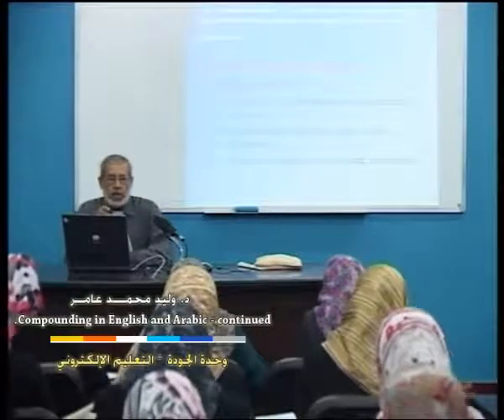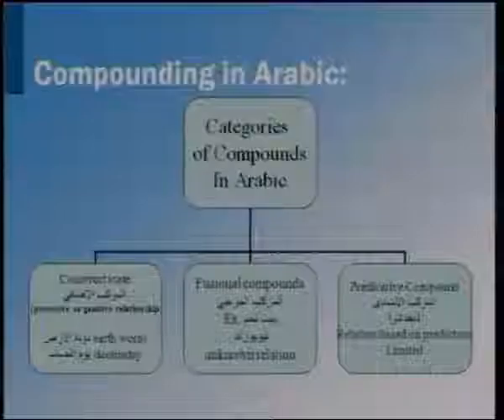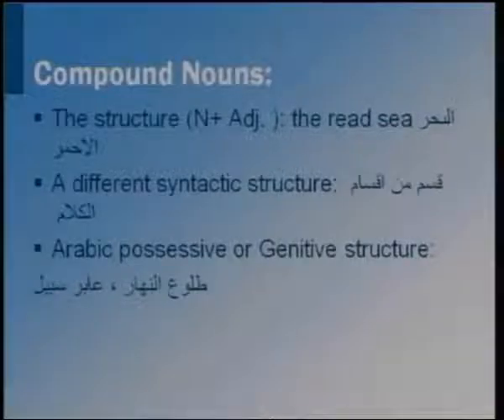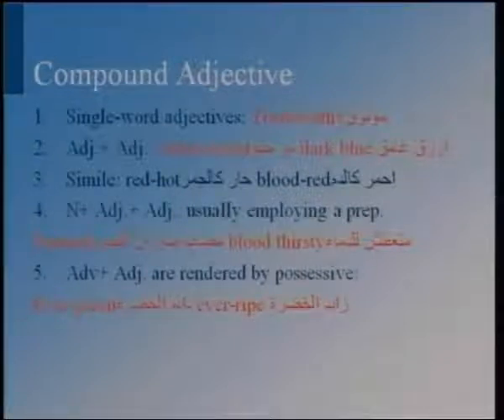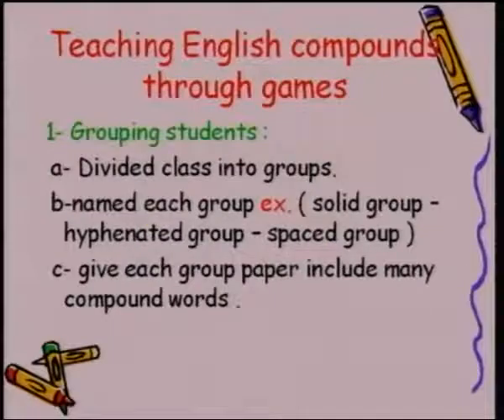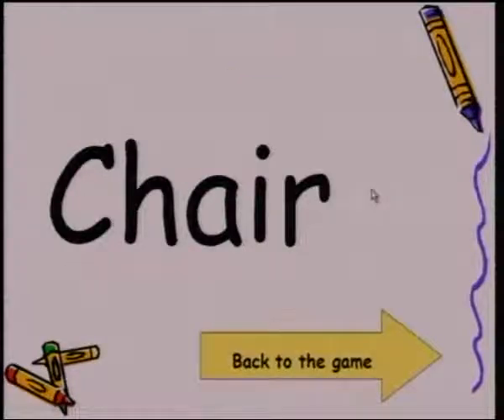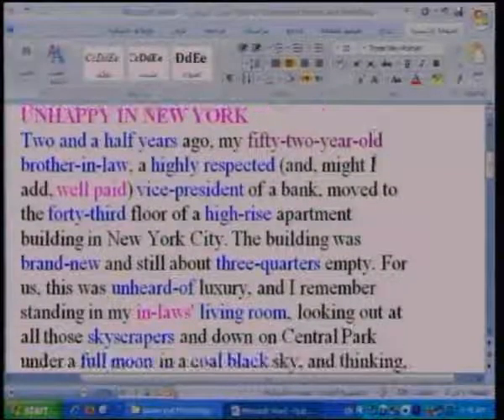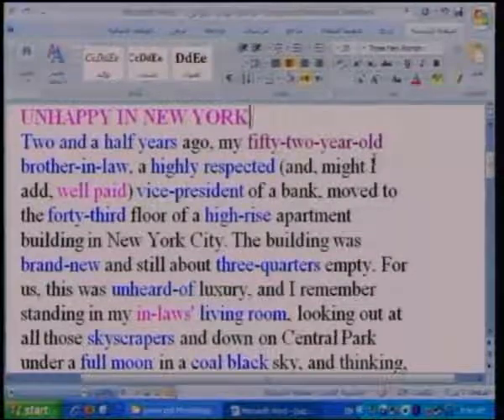Compounding in English and Arabic - 2